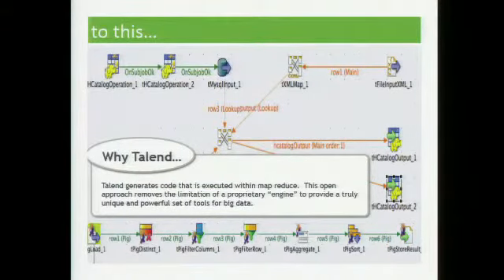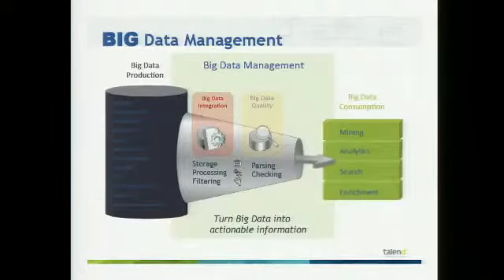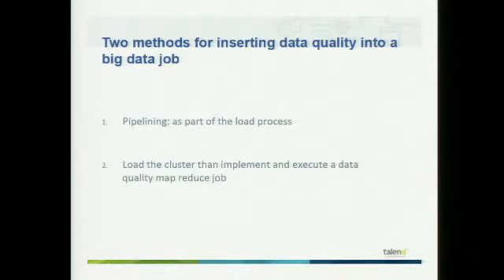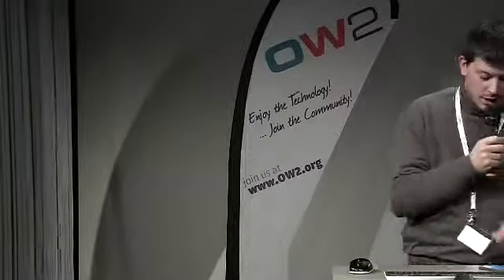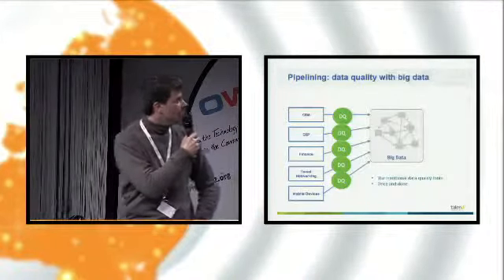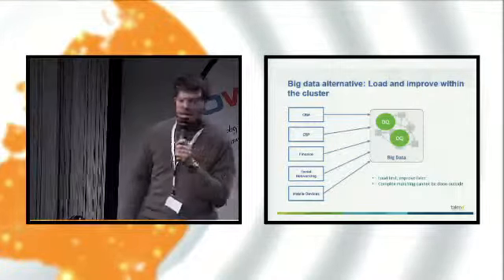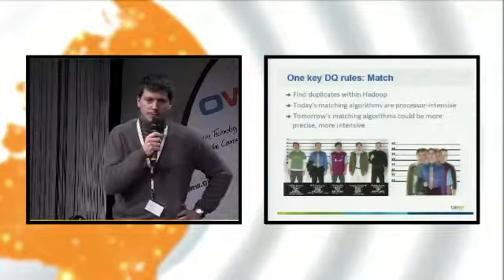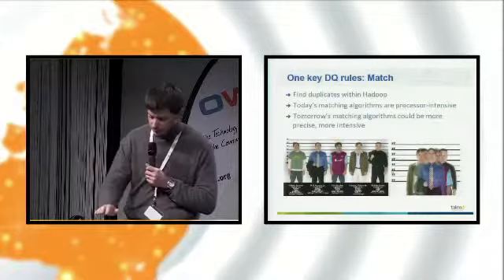OW2con'13 Presentation Cedric Carbone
Scalable ETL with Talend and Hadoop, Cédric Carbone, Talend.
Abstract: ETL is the process of extracting data from one location, transforming it, and loading it into a different location, often for the purposes of collection and analysis. As Hadoop becomes a common technology for sophisticated analysis and transformation of petabytes of structured and unstructured data, the task of moving data in and out efficiently becomes more important and writing transformation jobs becomes more complicated. Talend provides a way to build and automate complex ETL jobs for migration, synchronization, or warehousing tasks. Using Talend's Hadoop capabilities allows users to easily move data between Hadoop and a number of external data locations using over 450 connectors. Also, Talend can simplify the creation of MapReduce transformations by offering a graphical interface to Hive, Pig, and HDFS. In this talk, Cédric Carbone will discuss how to use Talend to move large amounts of data in and out of Hadoop and easily perform transformation tasks in a scalable way.